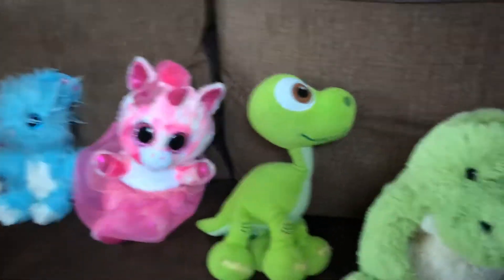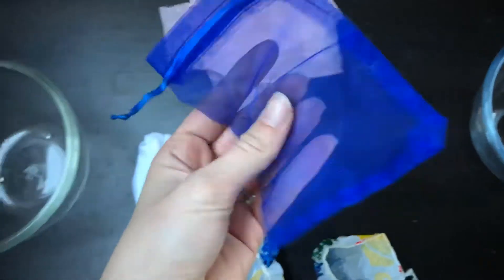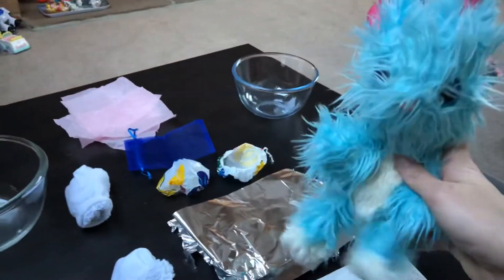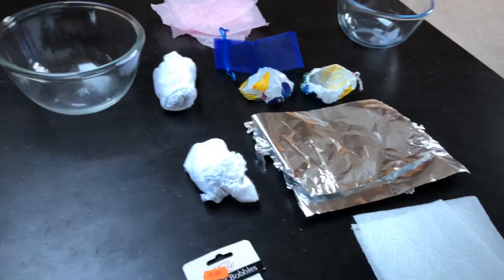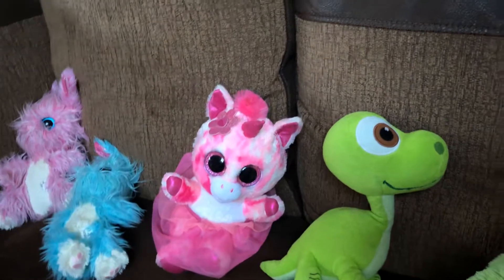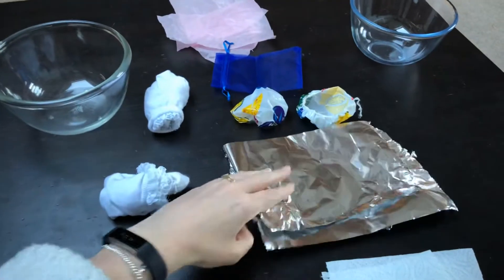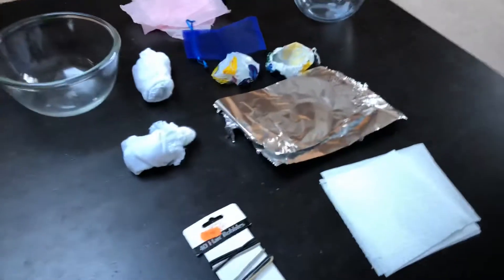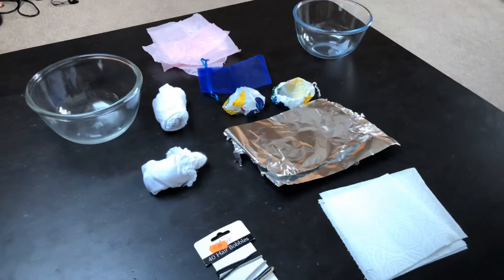Science- Materials (suitability of materials)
Mrs Sharp sets up a science experiment to test the suitability of materials to help keep the teddies feet dry.

Why don’t you have a go at home and see what material works best. What worked the best? What didn’t work very well?

Discuss your findings or write them down.

Check out the story ‘Brown Bear, Snow Bear’ on our YouTube channel as a starter to the experiment.

Enjoy and keep smiling. ☺️